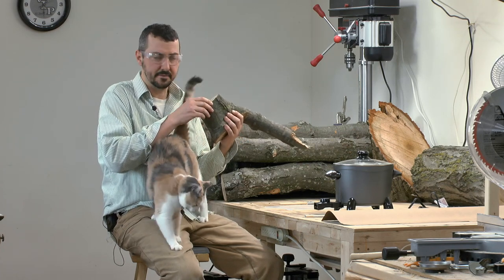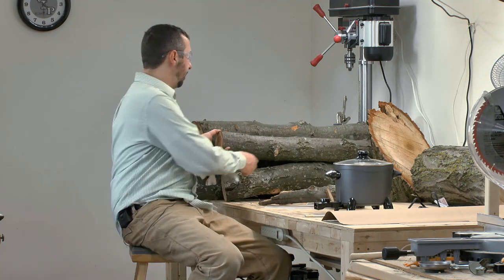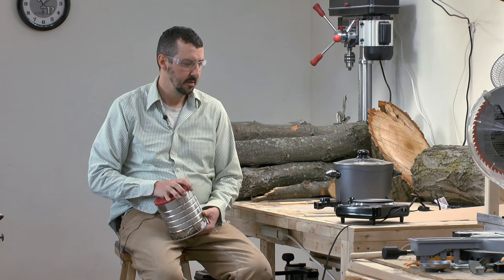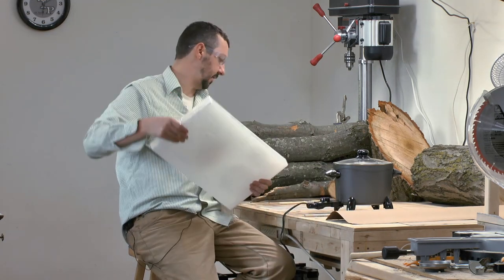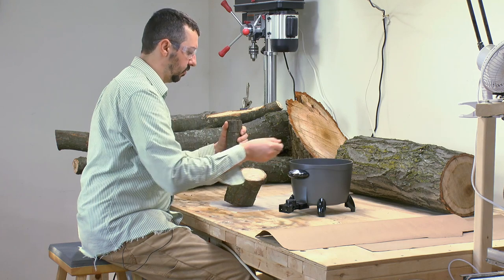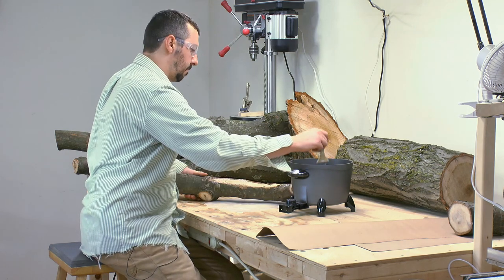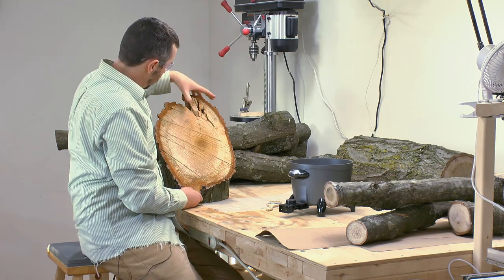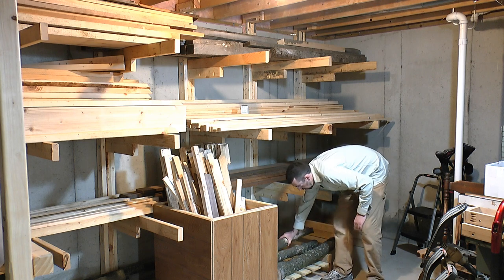It Matters How You Dry Your Wood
Some means of drying wood are either ineffective, expensive, or destructive.  Let's take a look at how to dry wood effectively, inexpensively, and non-destructively.